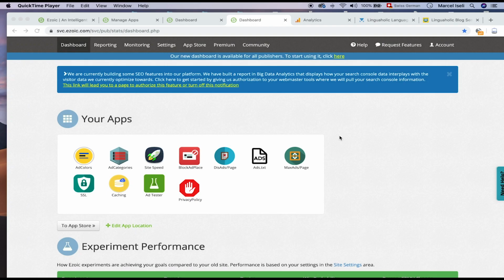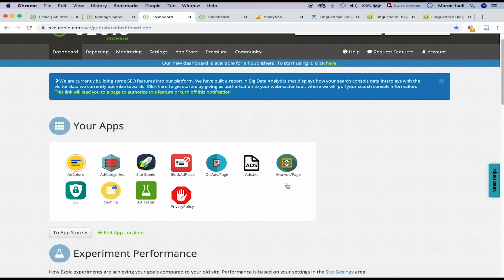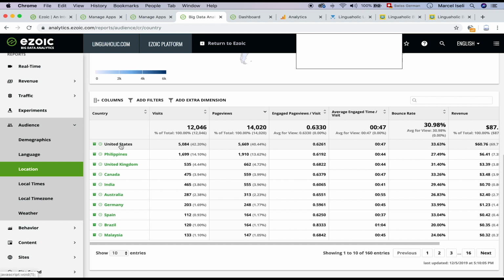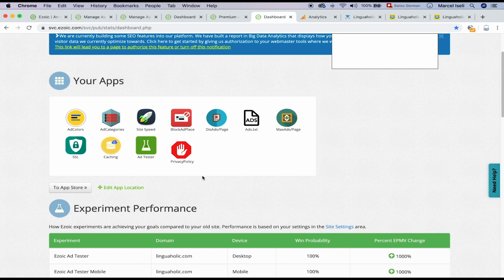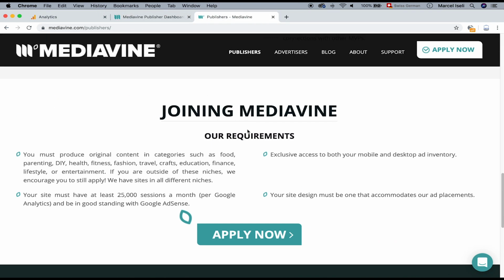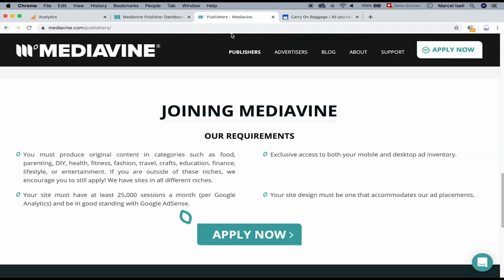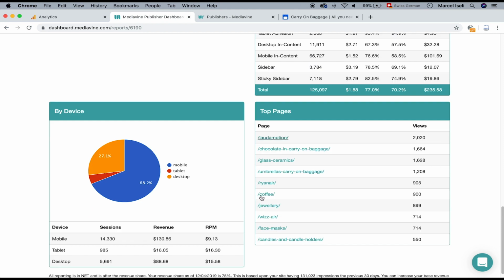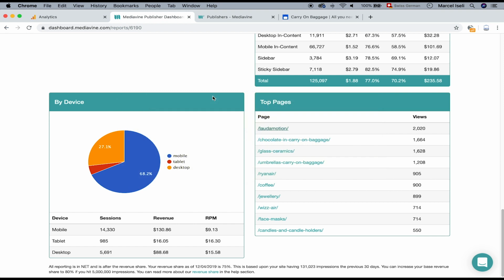EZOIC VS. MEDIAVINE: Which One Should YOU Go For?!?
In this video, you will learn about the advantages and disadvantages of the ad platforms EZOIC and Mediavine. I compare both Ad Networks with each other and tell you exactly what where EZOIC excels and where Mediavine has the upper hand.

I will talk about the requirements of both networks, the tools that EZOIC and Mediavine offers you. the methods of implementation for both networks, touch upon the subject of support & the community of both EZOIC and Mediavine and will finally also tell you which ad network YOU should go for.

I hold nothing back in this video. The statistics that you see in the video are all from my personal account and are 100% real and unchanged. I have been using both ad networks for a meaningful period of time and have thoroughly tested all the functions & tools that these ad networks offer.

After watching this video, you will definitely know which ad network you should go far and what you can expect of it.

If you would like to sign up with Ezoic, you can use this